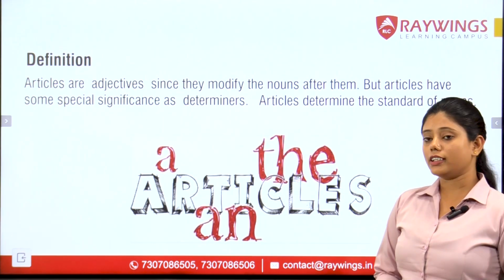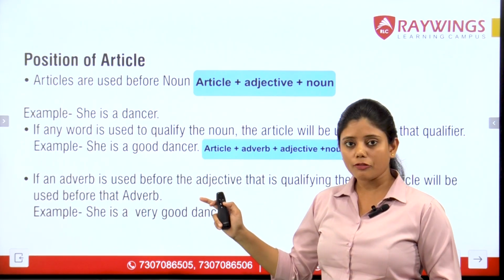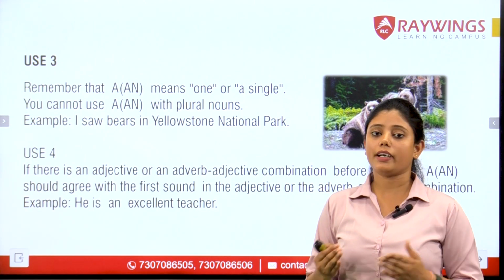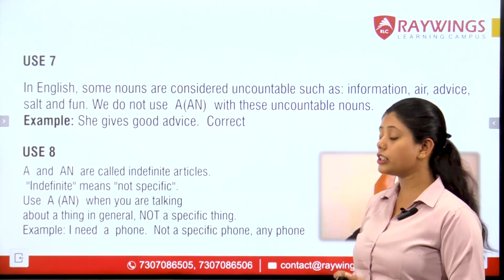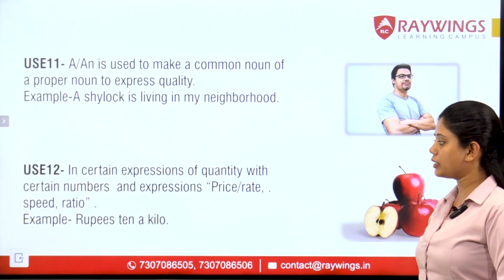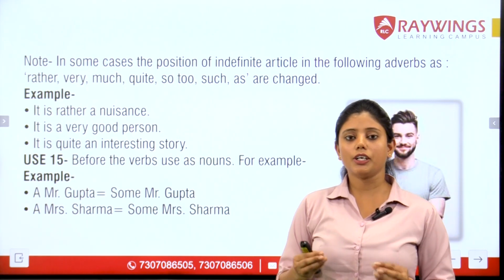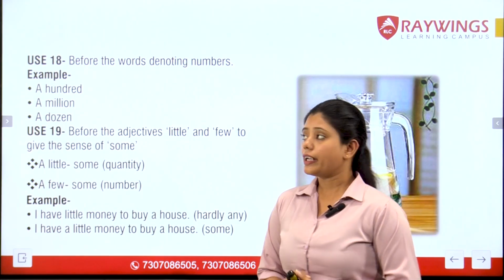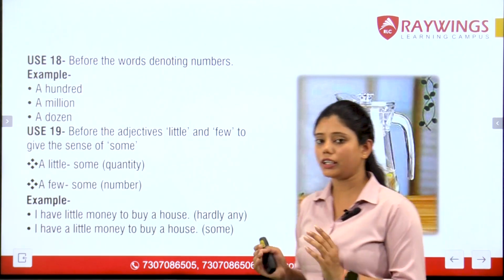Mastering Articles: Understanding Definitions, Types, and Indefinite Article Usage (A/An)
Welcome to our tutorial on mastering articles on YouTube! This extensive introduction will demystify the idea of Articles in English grammar, explore their various varieties, and put a special emphasis on how to use the indefinite articles "a" and "an."

The English language requires Articles to enable nouns to be defined and categorised. It can be difficult to effectively use them and comprehend how to use them. This video has been made in order to help you out by making the procedure simpler!

The following major concepts will be covered in this tutorial:

- Definition and Importance: To start, we'll go over the basics of what an Article is and why it's important for clear communication. Learn how important Articles are in providing sentences with clear meaning.

- Types of Articles: Learn about the two primary categories of articles: Definite and Indefinite. Learn the distinguishing qualities of each category and how to use them in sentences.

- Indefinite Articles: Explore the realm of indefinite articles in further detail, concentrating on "a" and "an." We'll explain when to put 'a' or 'an' before a noun. To choose the right article, consider the idea of vowel and consonant sounds.

  - Examples and Practise: To help you grasp indefinite articles better, delve into real-world examples and take part in interactive exercises. Become more adept at correctly employing "a" and "an" in a variety of situations.

By the end of this video, you'll be able to confidently use the indefinite articles 'a' and 'an' in your writing and interactions. You'll also have a solid understanding of the meaning of articles, their types, and how to use them in sentences.

Whether you're a beginner looking to strengthen your English skills or an advanced learner seeking to fine-tune your article usage, this video is ideal for you.  Join us on this educational trip to start improving your language skills right away!

Together, let's explore the world of articles and learn the art of expression.

Still Confused!